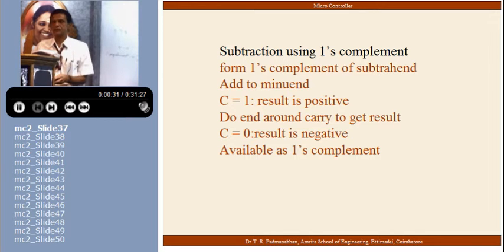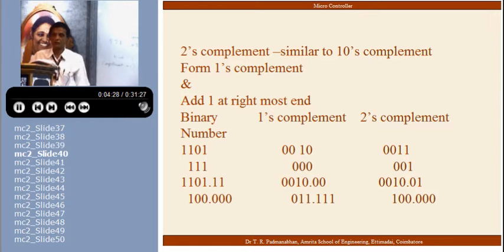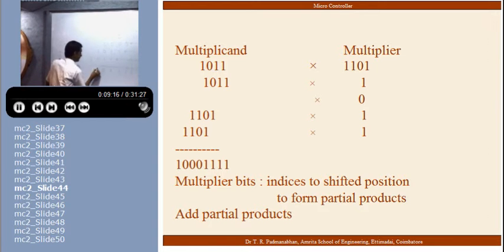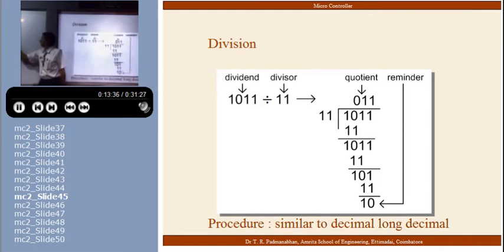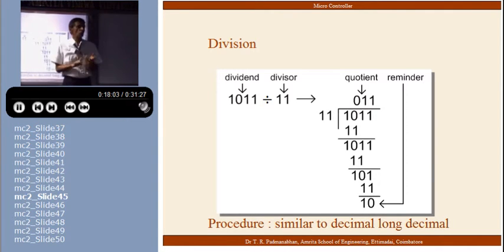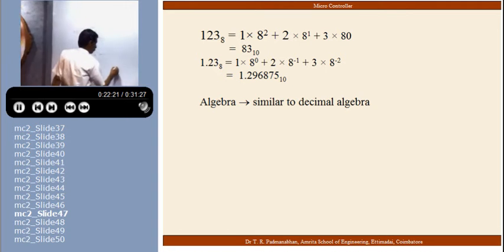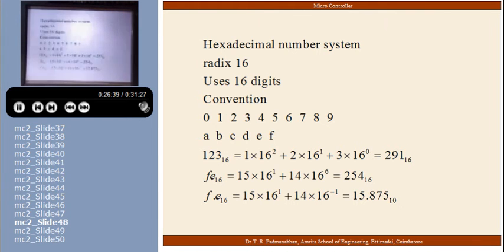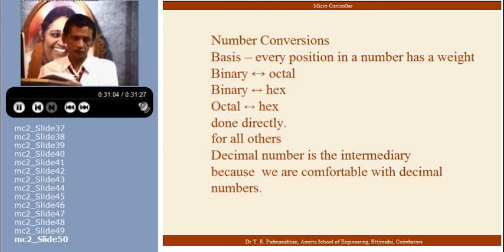Introduction to Microcontrollers by Dr T R Padmanabhan Day 1 session 4